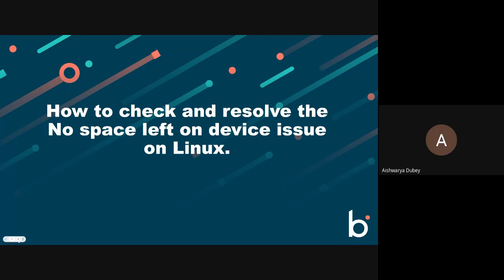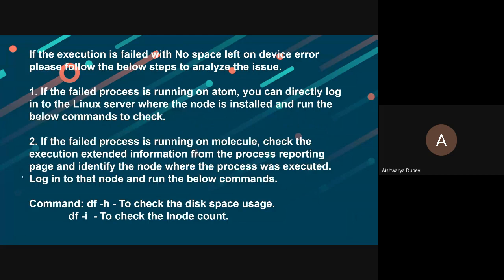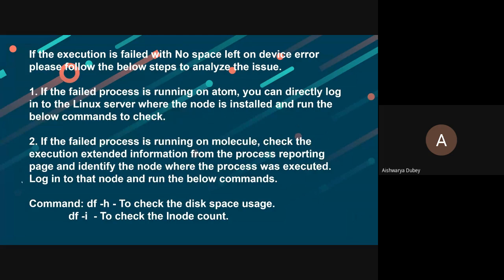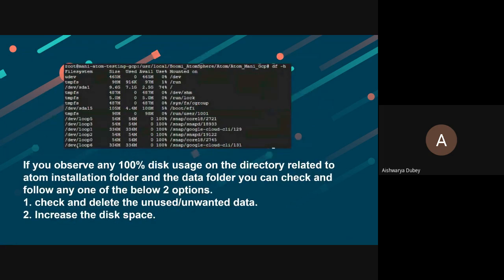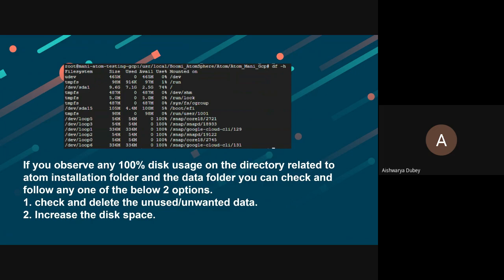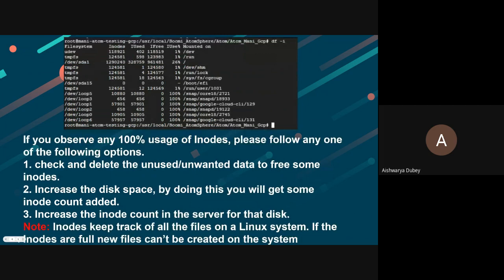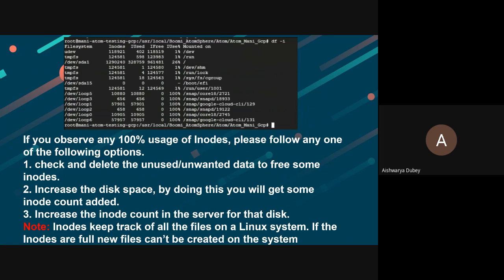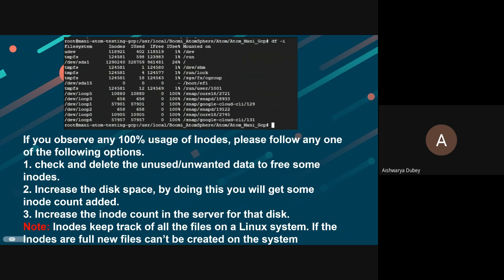How To Check And Resolve The No Space Left On Device Issue On Linux